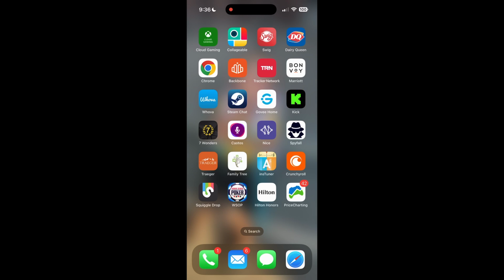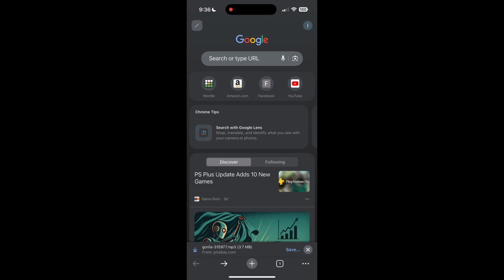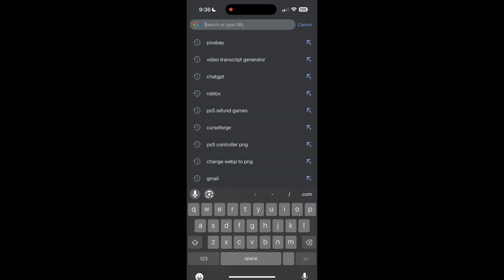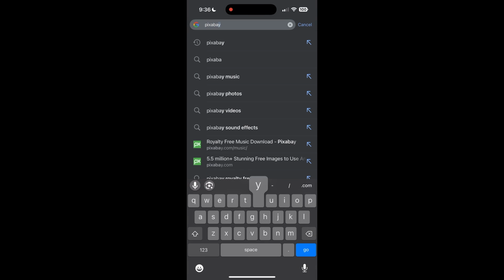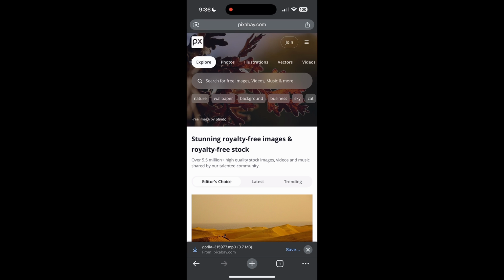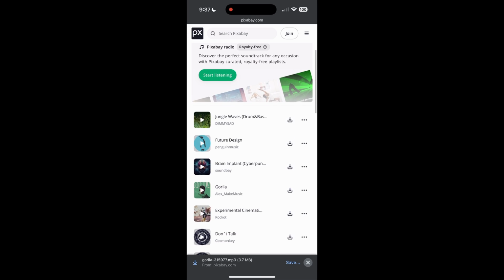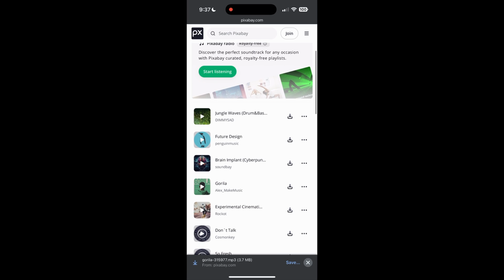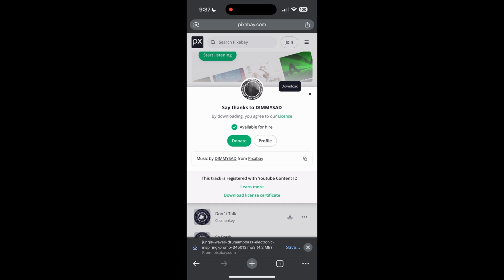How to Download Songs Using Chrome on Your Phone (Simple Method)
The tutorial walks you through the entire process step-by-step, starting with opening Chrome, typing in "Pixabay" in the Google search bar, and navigating to pixabay. Once on the site, you’ll be shown how to find the "Music" tab, explore song options, and use the search function to locate specific tracks.

After selecting a track, you’ll see how to download it by simply clicking the download button next to the song and confirming the download. The video demonstrates where to find the file once it’s downloaded, ensuring you're all set to enjoy your new music offline.